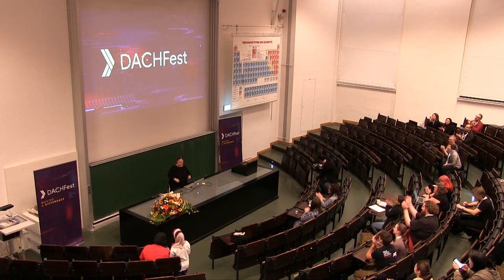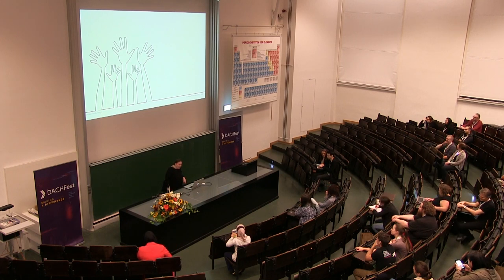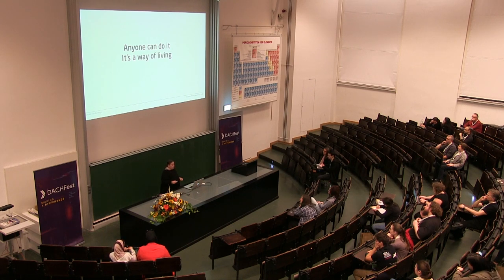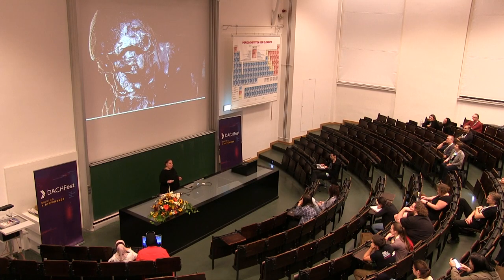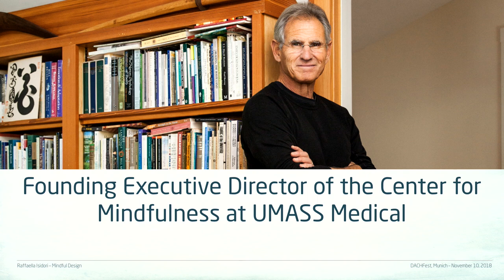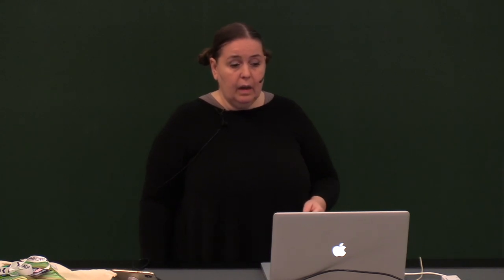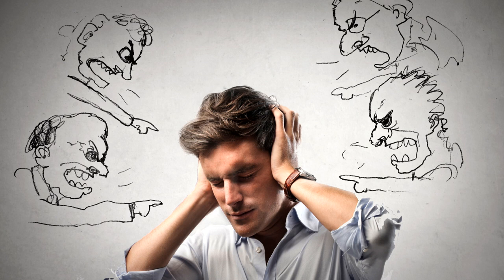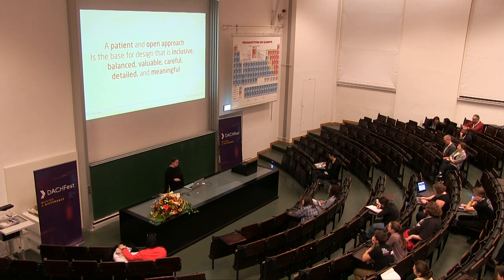DACHfest 2018 - Designing With Presence for Purpose and Inclusion - Raffaella Isidori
A talk presented by  Raffaella Isidori at the DACHfest 2018

Mindfulness is a state of being, an approach to life (and to our work, regardless of its genre) that calls for presence and awareness, care and purpose. Living mindfully, designing mindfully, coding mindfully can be extremely rewarding, for us and for the beneficiaries of our work.

While the notion of mindfulness has had a resurgence as a buzz word, its profound and most deep meaning goes beyond light meditation and coloring books. The principles of mindfulness can also be applied to all aspects of our work, especially design work (in the broadest sense of the term, not just in the visual/graphic sense). A mindful approach to design intrinsically implies awareness and the necessary presence to design for inclusivity, accessibility, openness, and ethics, to add value to our daily practice, as well as to our final outcomes: a peaceful and prosperous way to make a difference in our life and in the lives of those who share our path.